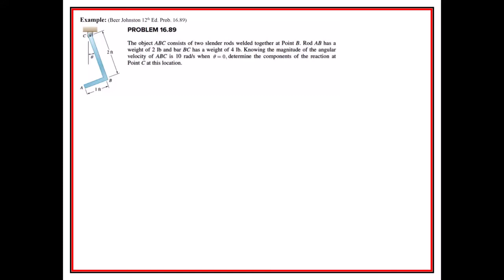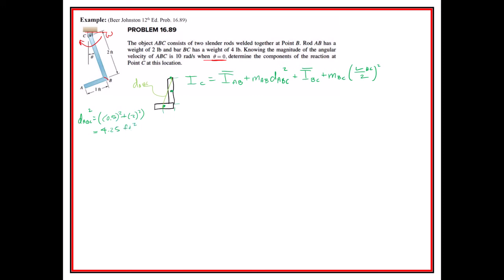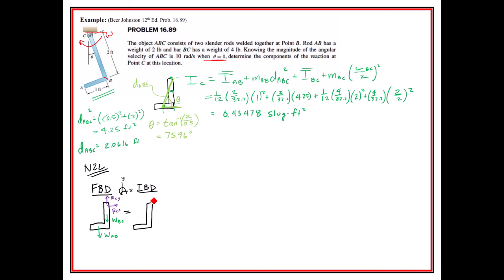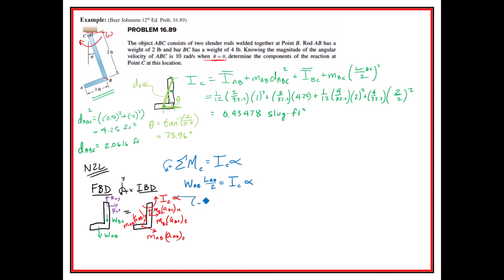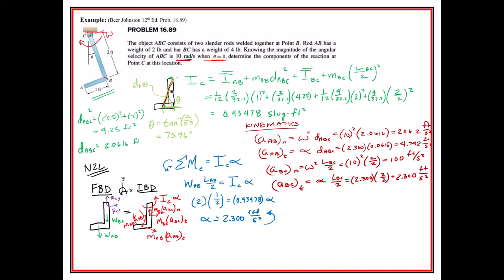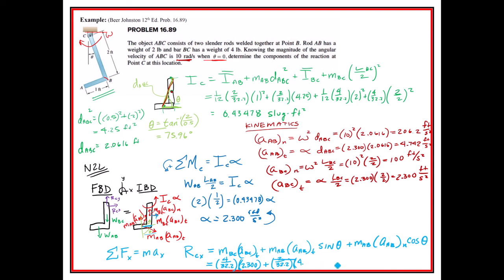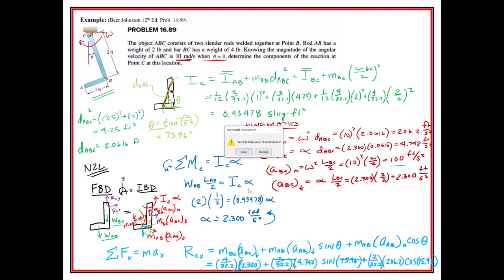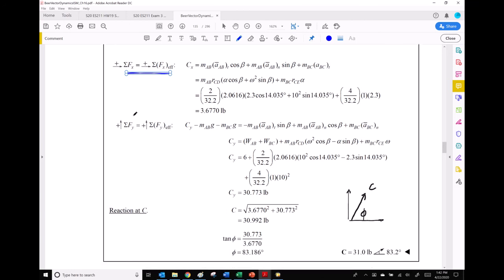Dynamics: Rigid Body Kinetics, Newtons Second Law Example 1 (S20 ES211 Class 21)